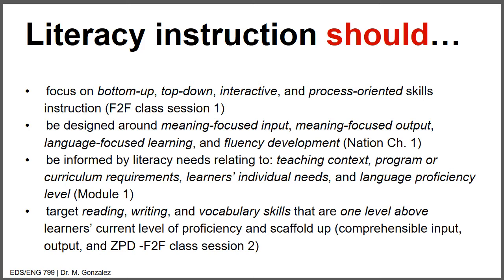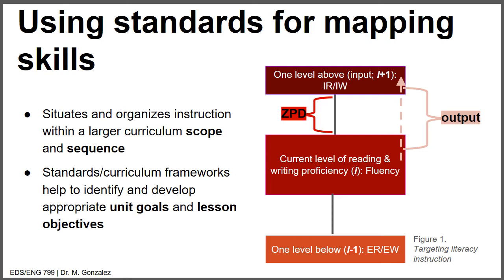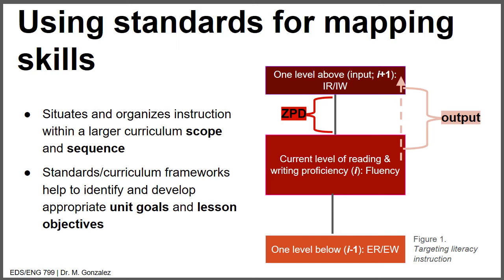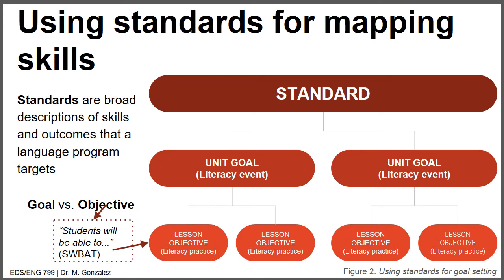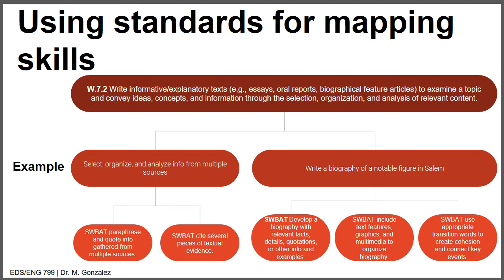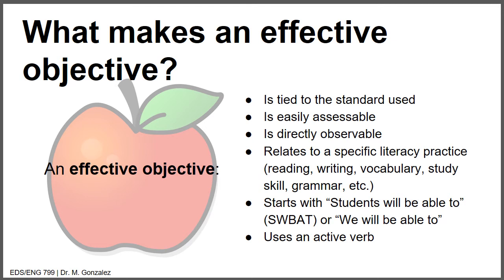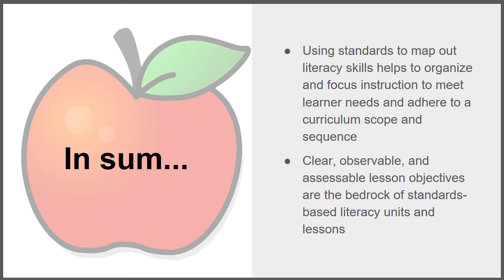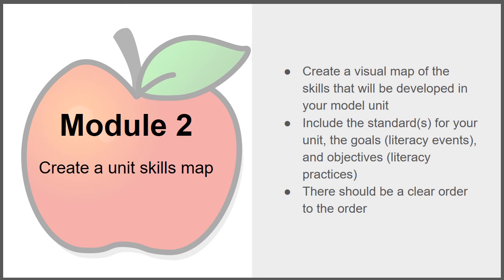EDS 799 ESL/EFL Literacy Skills Mapping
Spring 2018 EDS 799